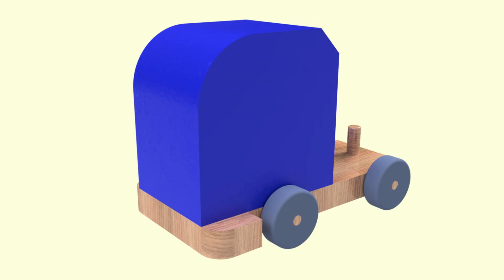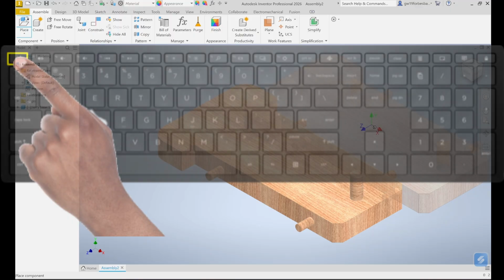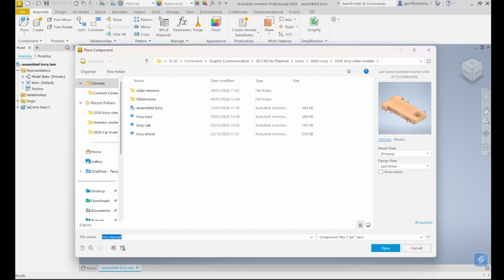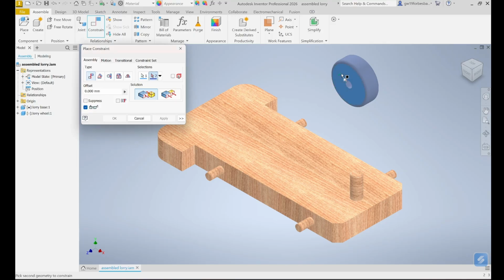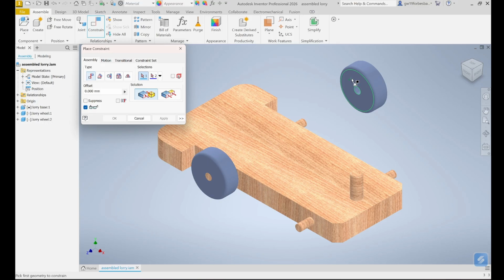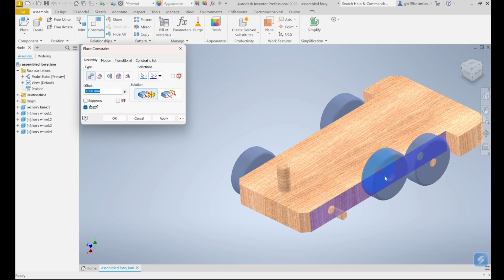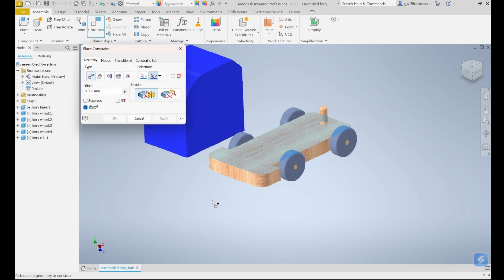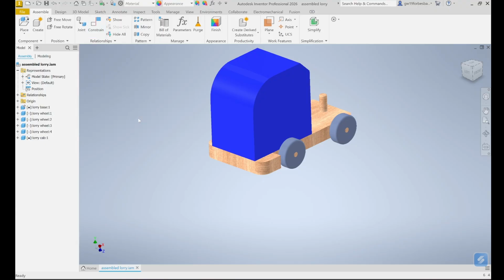Video 4 Assembling the lorry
Tutorial on how to assemble the lorry parts using Inventor. The course notes for this project are available